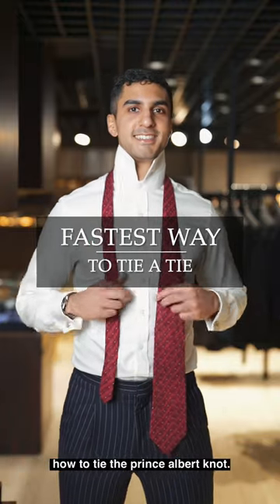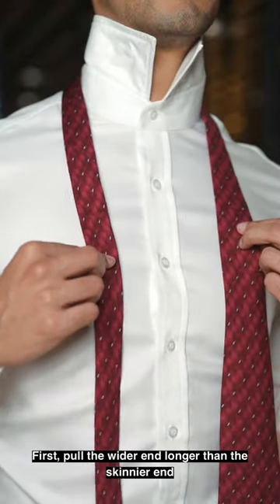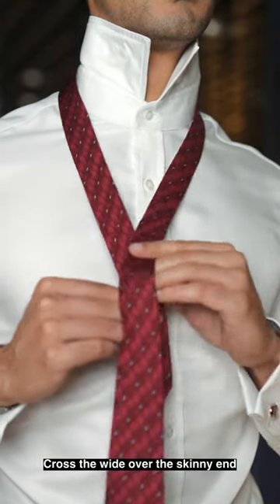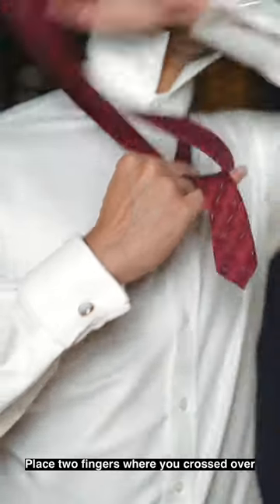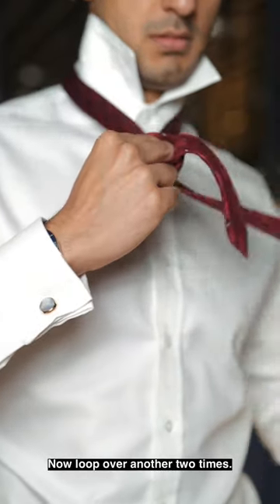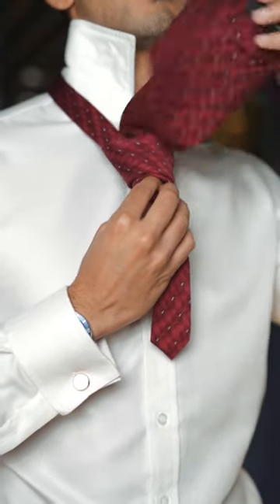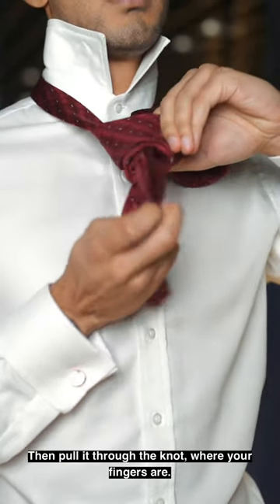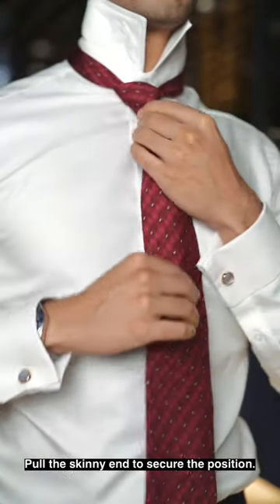Fastest Way to tie a tie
Ever spent far too much time in the morning tying your tie? We've all been here, in this video I explain how to avoid that and the fastest way to tie a tie.